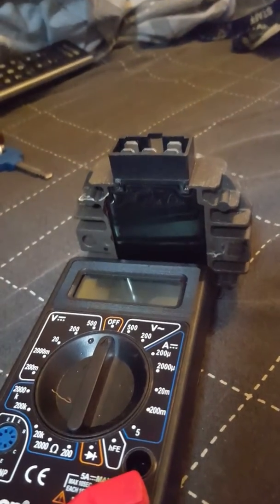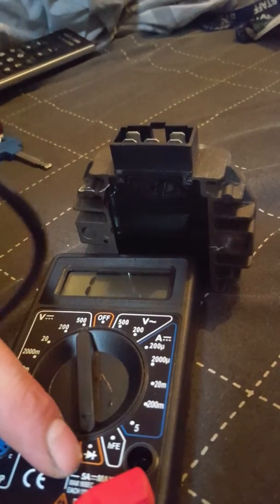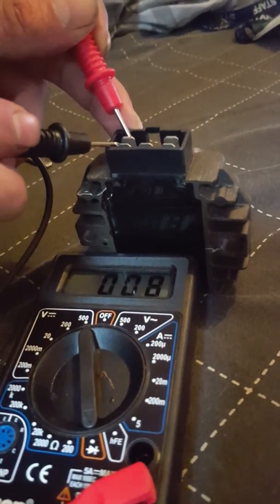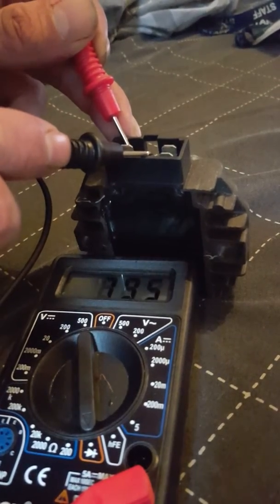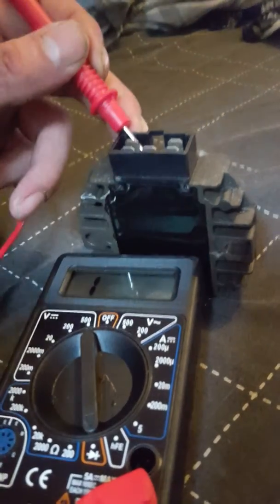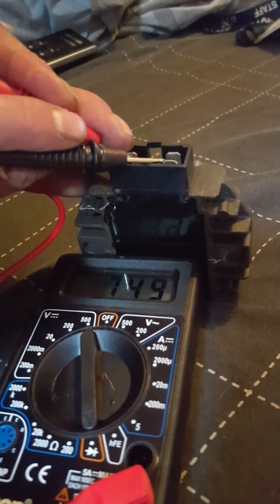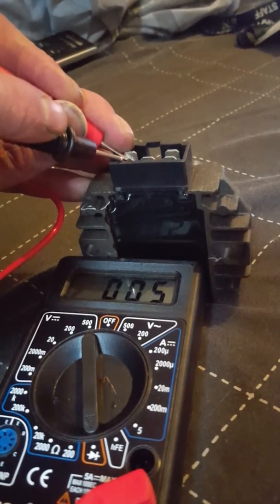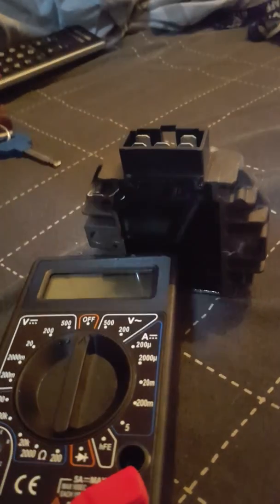how to test a voltage regulator on 125cc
this is a quick how to guide
125cc moped voltage regulator test if your blowing fuses and battery not charging chances are this will be your issue this quick video shows you how to check the resistance's on your regulator if you wish to donate to the page / channel the link is or paypal